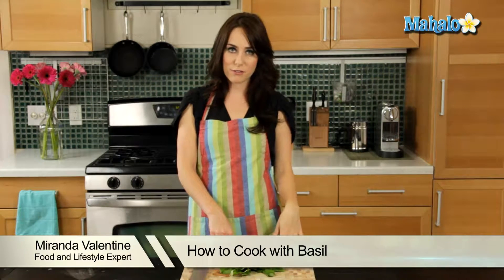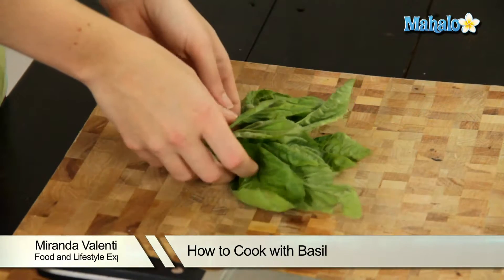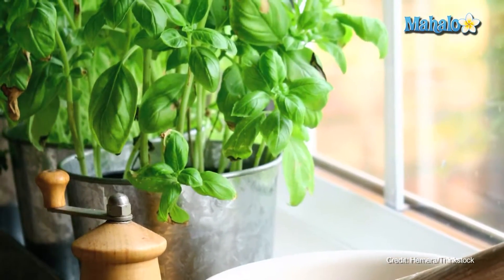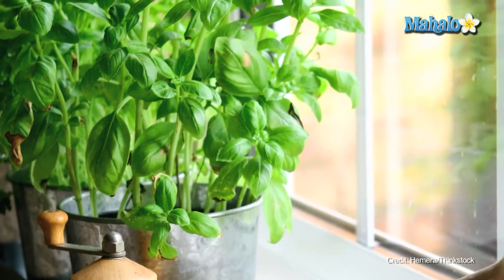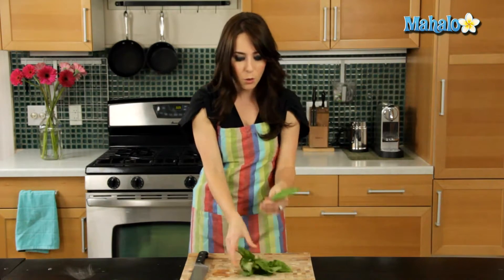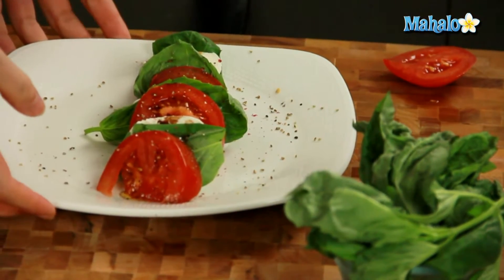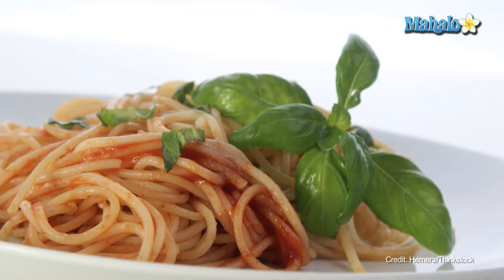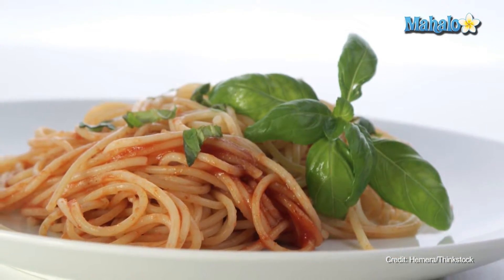How to Cook with Basil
Miranda Valentine, founder/editor of the popular lifestyle blog, Everything Sounds Better in French (‪ ),‬ gives us some great tips on how to use basil in your kitchen!